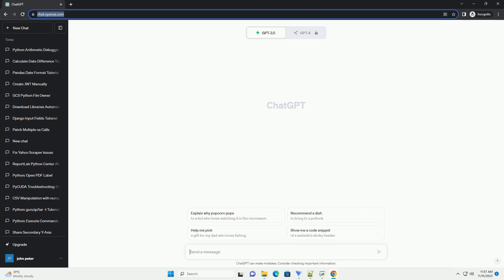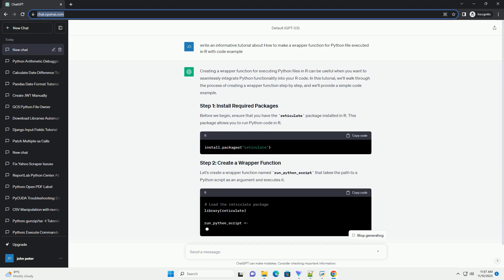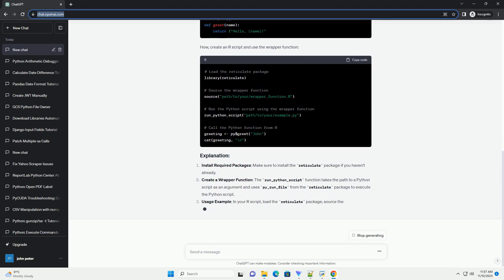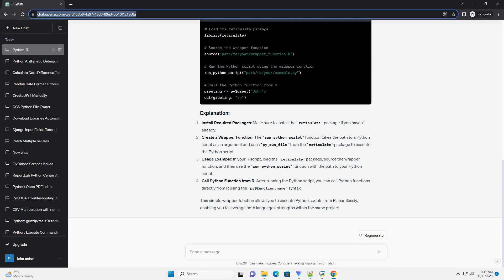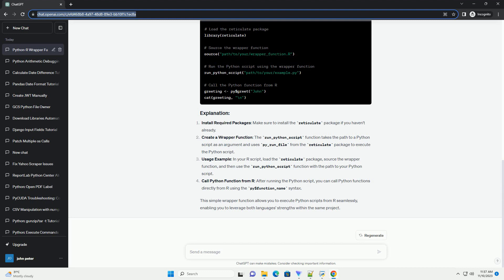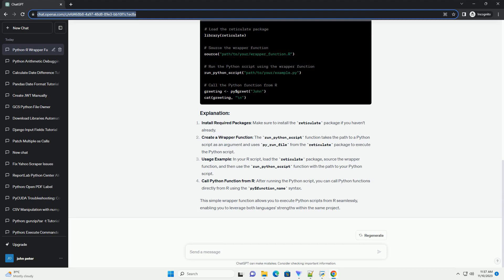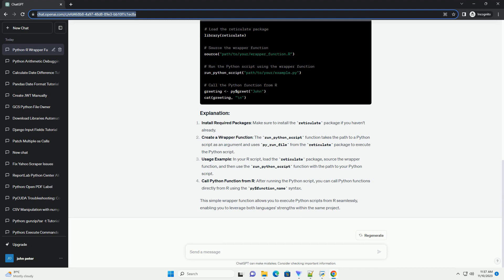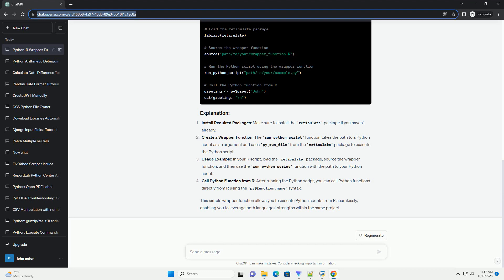How to make a wrapper function for Python file executed in R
Creating a wrapper function for executing Python files in R can be useful when you want to seamlessly integrate Python functionality into your R code. In this tutorial, we'll walk through the process of creating a wrapper function step by step, and we'll provide a simple code example.
Before we begin, ensure that you have the reticulate package installed in R. This package allows you to run Python code in R.
Let's create a wrapper function named run_python_script that takes the path to a Python script as an argument and executes it.
Now, let's use our wrapper function with a simple Python script. Assume you have a Python script named example.py with the following content:
Now, create an R script and use the wrapper function:
Install Required Packages: Make sure to install the reticulate package if you haven't already.
Create a Wrapper Function: The run_python_script function takes the path to a Python script as an argument and uses py_run_file from the reticulate package to execute the Python script.
Usage Example: In your R script, load the reticulate package, source the wrapper function, and then use the run_python_script function with the path to your Python script.
Call Python Function from R: After running the Python script, you can call Python functions directly from R using the py$function_name syntax.
This simple wrapper function allows you to execute Python scripts from R seamlessly, enabling you to leverage both languages' strengths within the same project.
ChatGPT